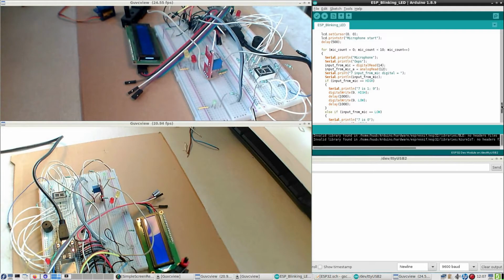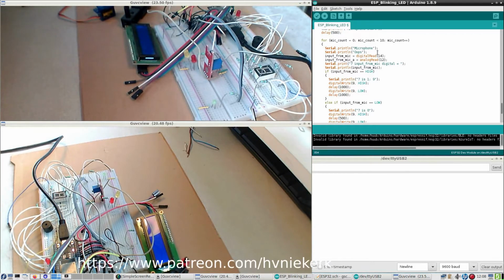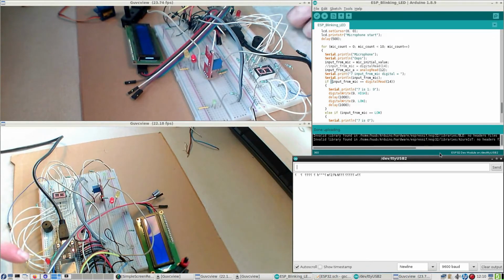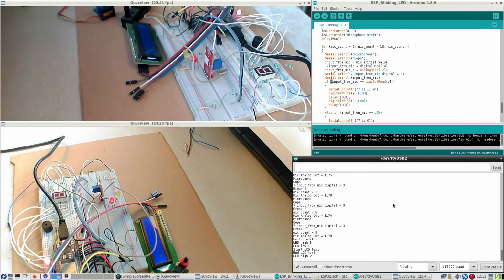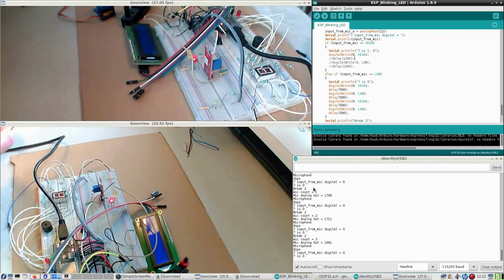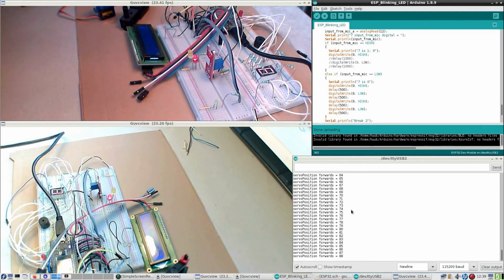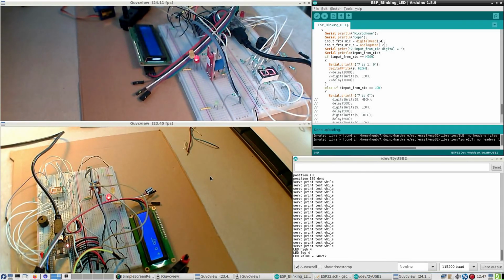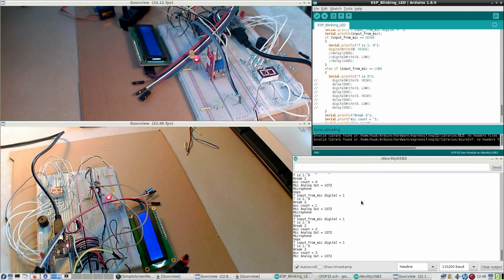ESP32 episode 72 : Intro, microphone, digital, LED, wiring, schematics, algorithm, C, oops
for more info and pictures. This video is part of my 28 August 2020 blog.